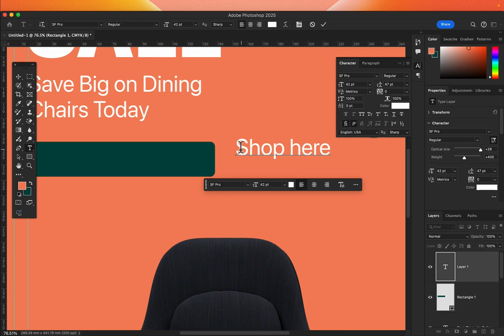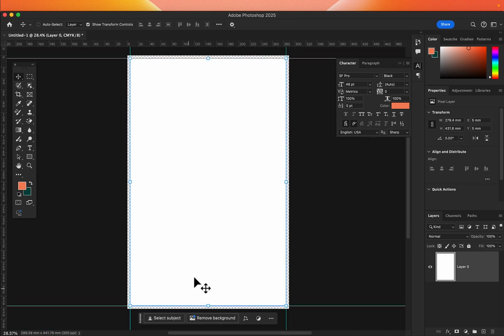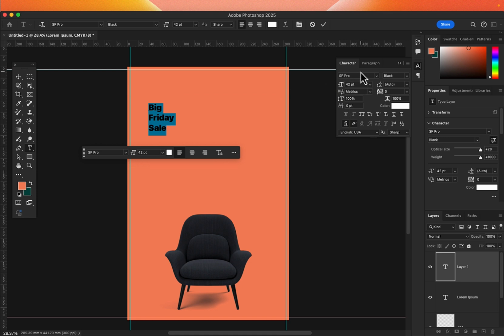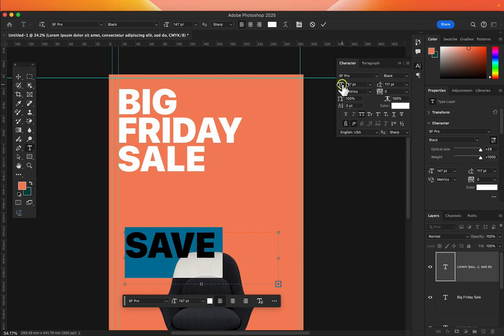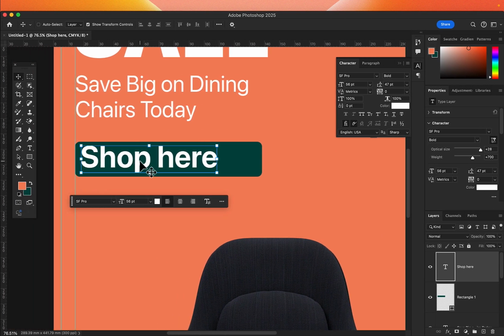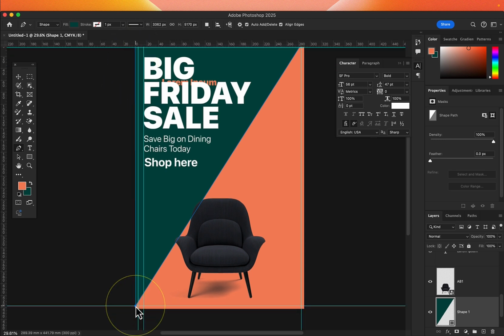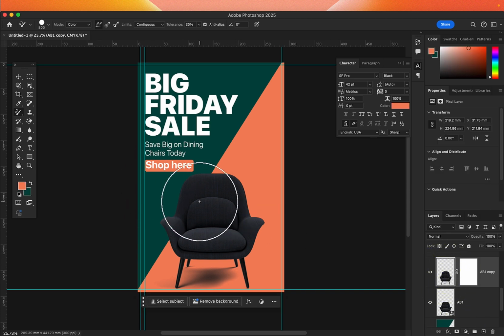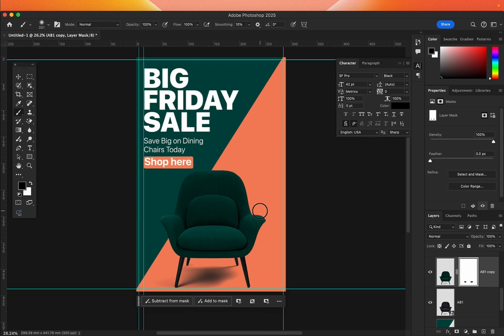How to Create a Simple Poster in Photoshop Beginner Tutorial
Hi, my name is Ab Benson, and in today’s video, we’re going to learn how to create a simple poster in Photoshop. This tutorial is perfect for beginners, but if you’re an intermediate or professional, you can still follow along and pick up some useful tricks.

In this tutorial, you’ll learn:
✅ How to create clean design work in Photoshop
✅ How to align objects properly for a professional look
✅ How to prepare a document for print-ready